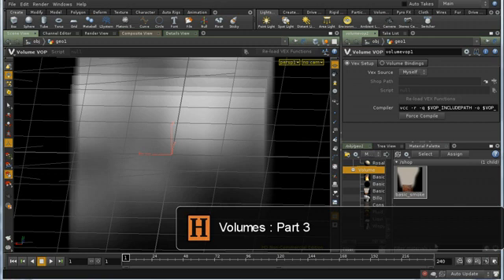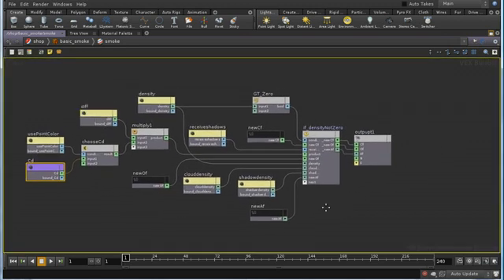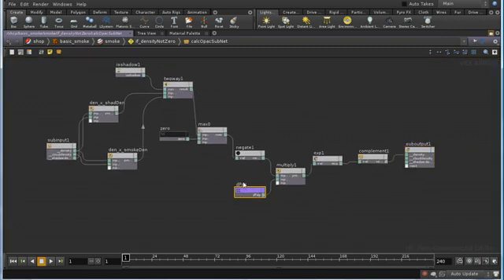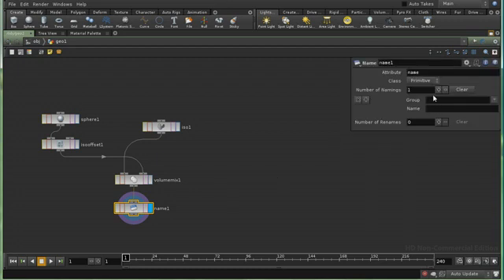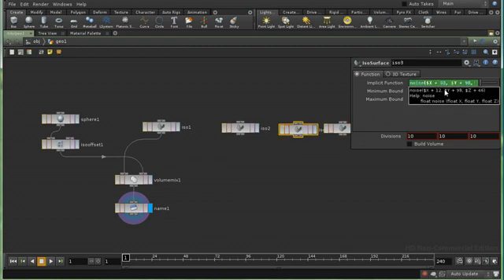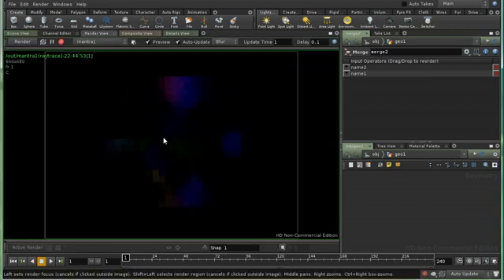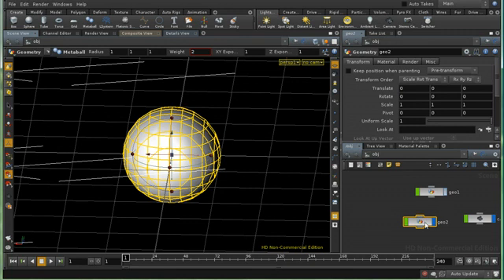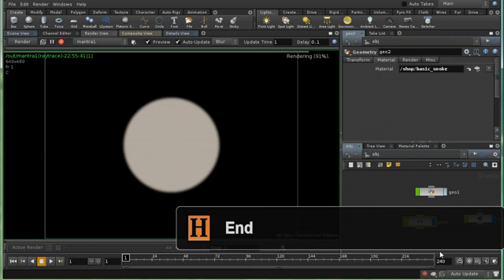Basics Volumes 3| Houdini Tutorials